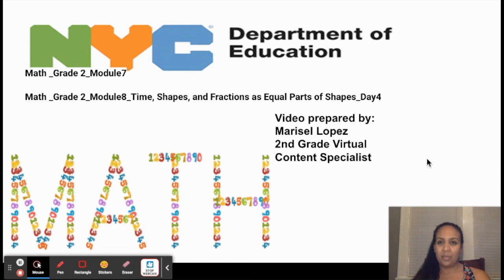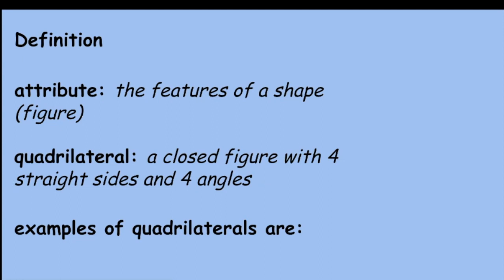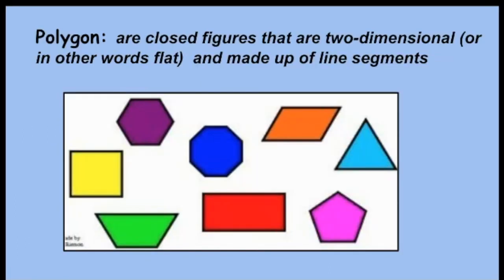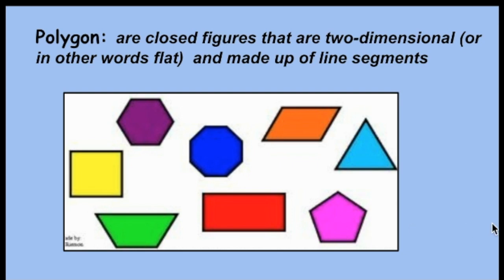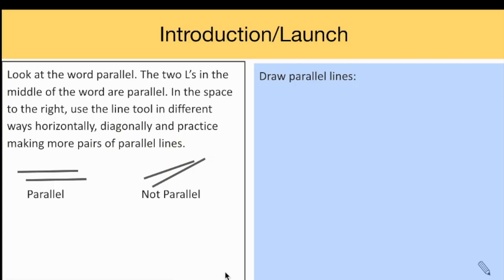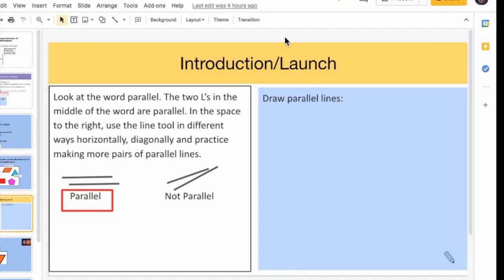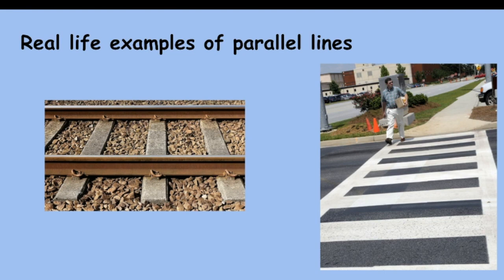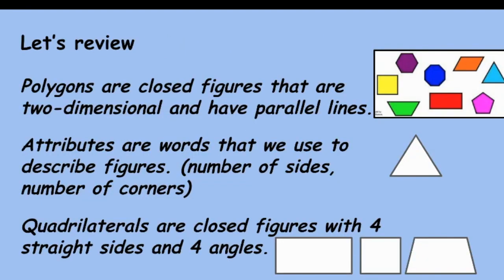Math _Grade 2_Module8_Time Shapes and Fractions as Equal Parts of Shapes_Day4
In today’s lesson, students will continue learning about shapes and how to identify them.Students will be learning many new vocabulary words such as parallel, polygons, and quadrilaterals.